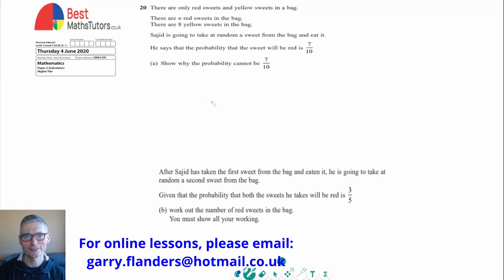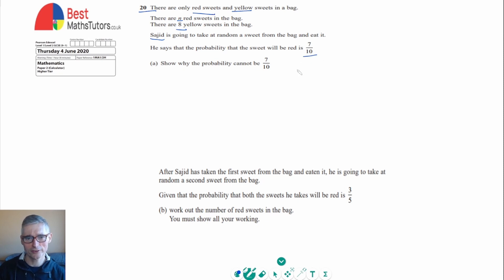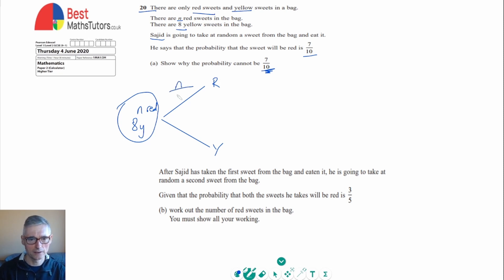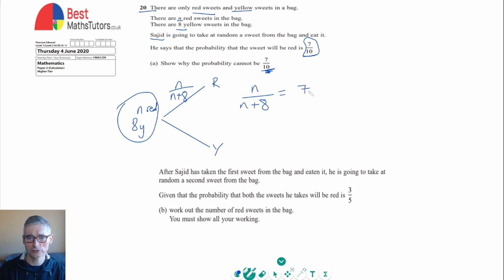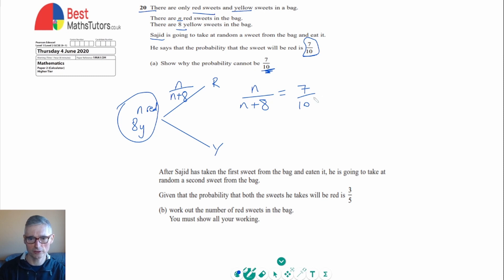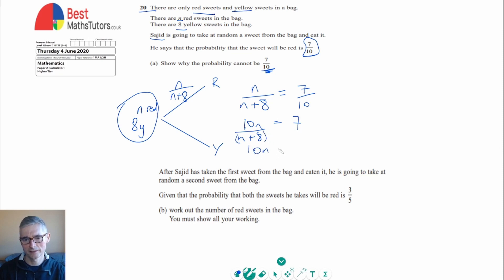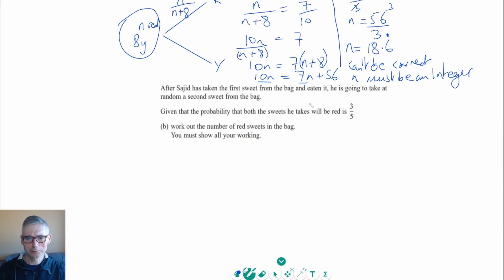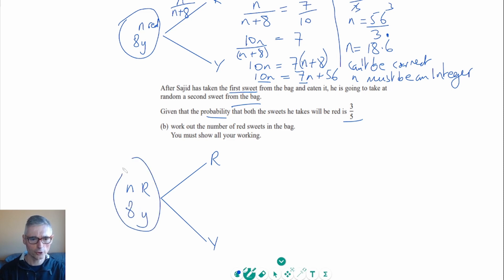Algebraic Probability Trees GCSE Maths Edexcel Higher Tier Paper 2 Thursday 4 June 2020 Q20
In this question we are told we have a bag which contains n red sweets and 8 yellow sweets and given the claim that the probability of getting a red sweet out of the bag is 7/10. We are asked to prove that this cannot be the case. To do this we can work out the probability of drawing a red sweet in terms of n and then equate it to 7/10. If we solve the equation we find that n is not an integer and so (since it must be) the stated probability of 7/10 must be incorrect.
In the second part of the question we are told that a  second sweet is eaten and the probability of both sweets being red is given. From this we are asked to calculate how many red sweets there are in the bag. To do this we must draw a probability tree and write the probabilities of drawing a red sweet in terms of n. We can then use the rules of independent events to calculate the probability that both sweets were red in terms of n. If we equate this to the given probability we can create a quadratic equation that we can solve to calculate n.
For more help and online tuition please email